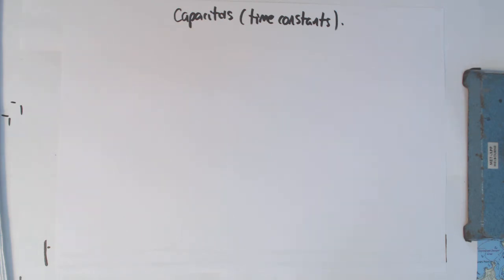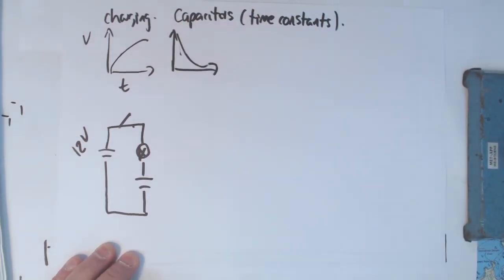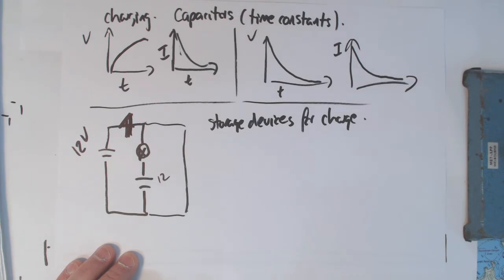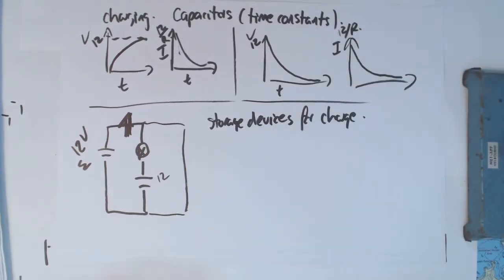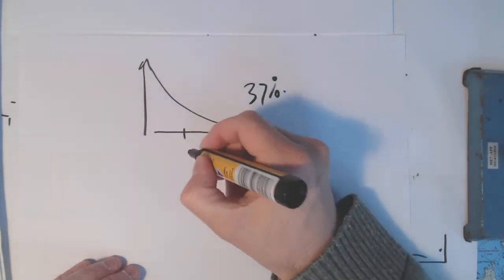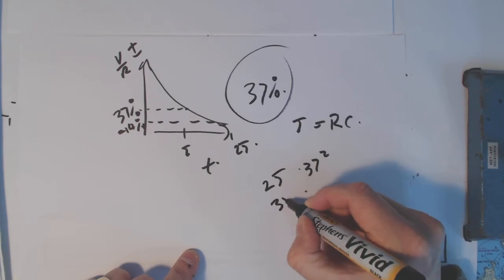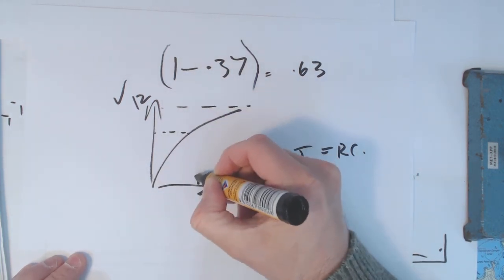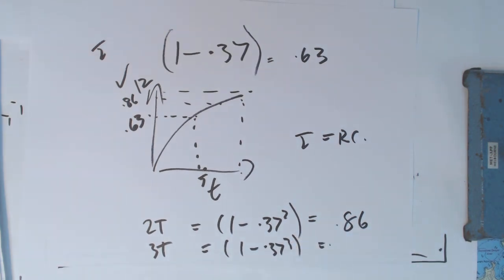12 charging discharging curves time constants